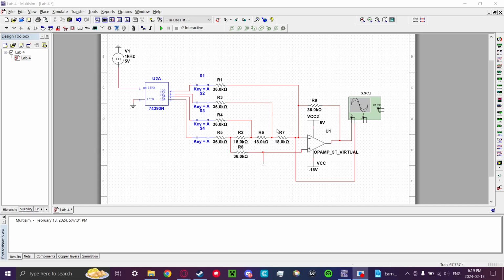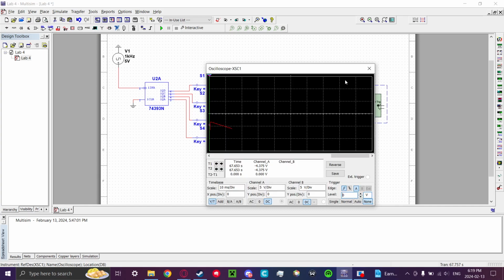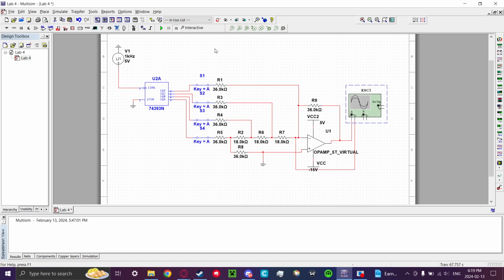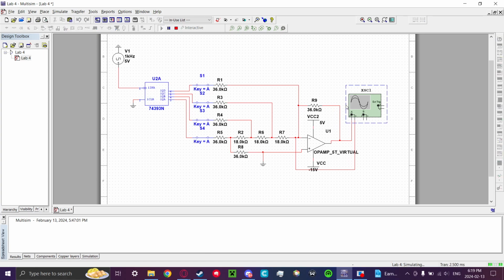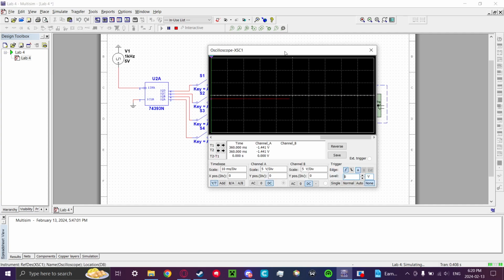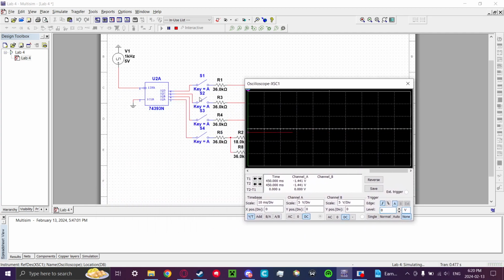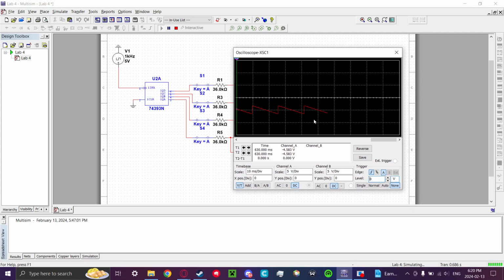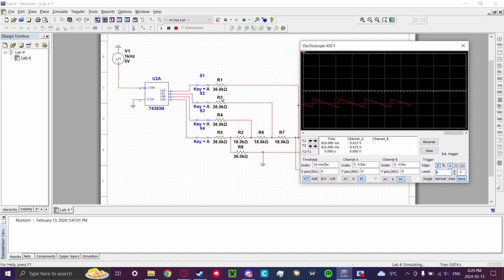Oliver Birch - 200577507 | Homework for digital fundamentals and PLC Lab 4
my professor wants youtube videos IDK man